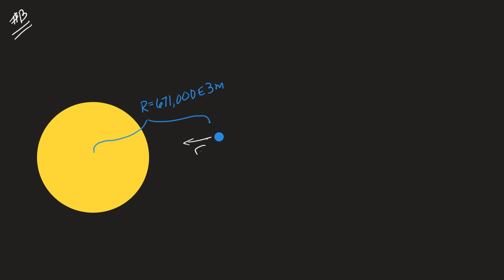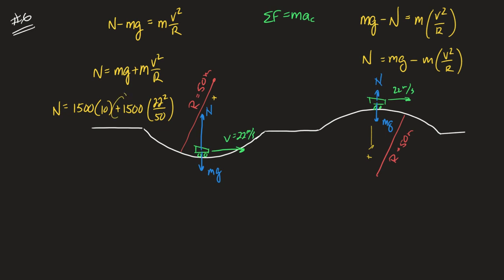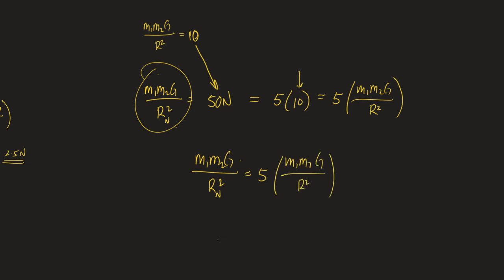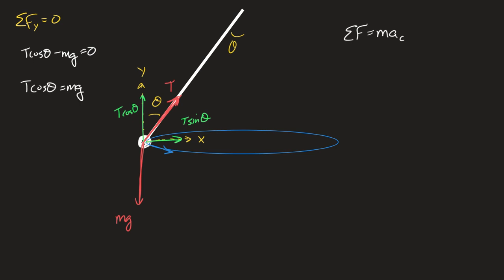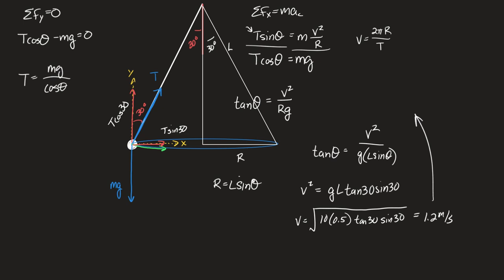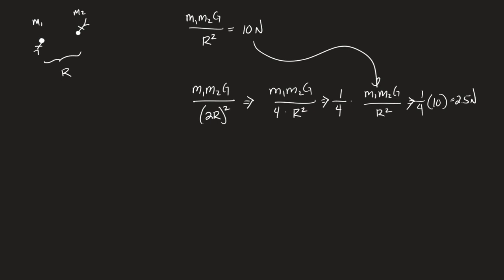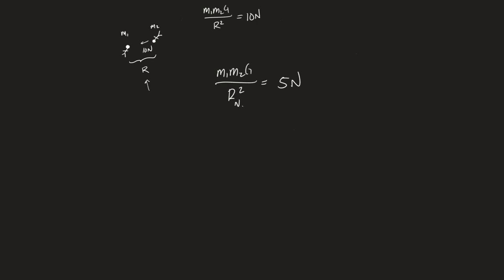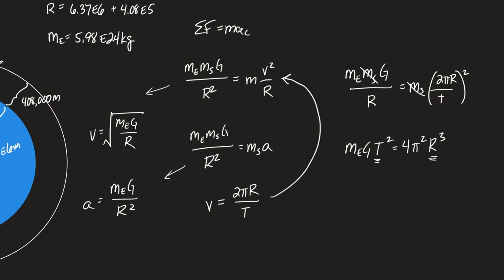Orbit and Centripetal Acceleration Homework Review